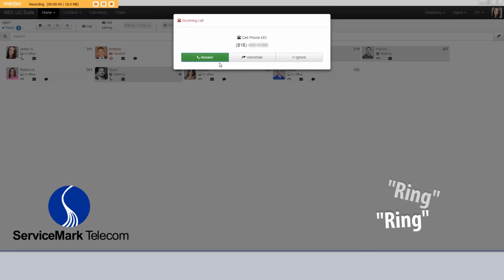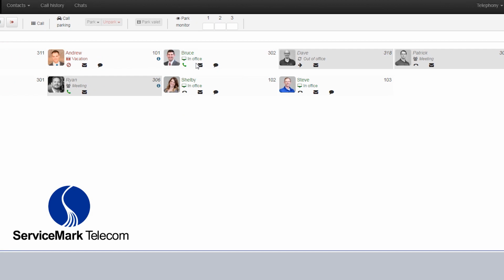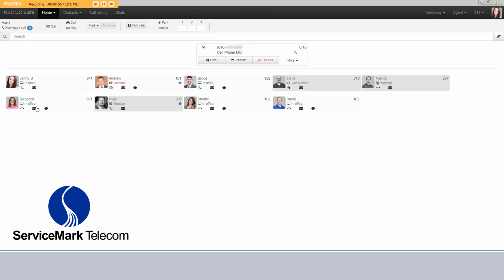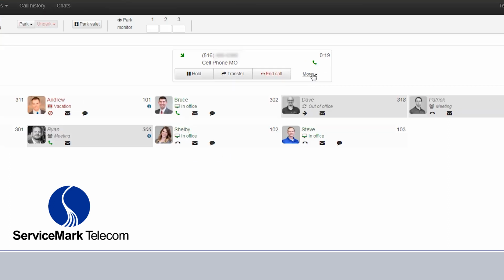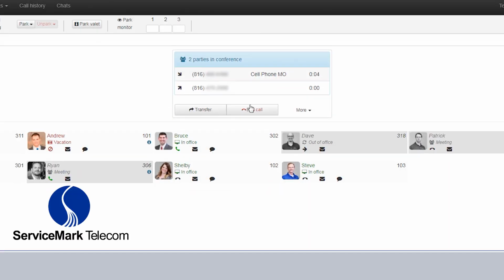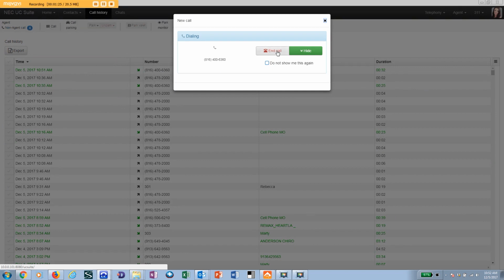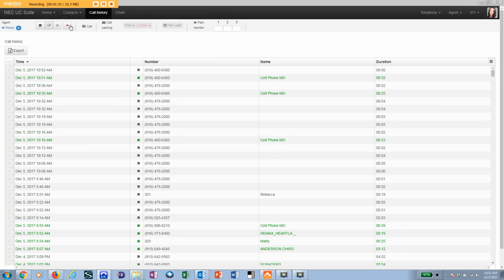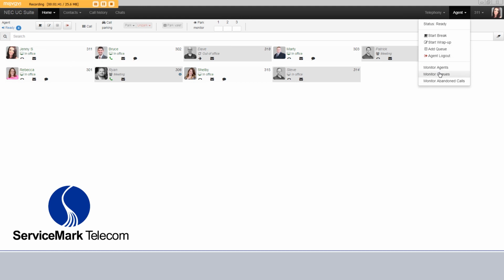NEC Unified Communications Call Handling Demo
Prior to UC, our answer to everything was “I have a button for that”.  With UC, the telephone system solution usually involves a desk phone with fewer buttons complimented by the UC desktop application.  This application works like a smart phone which provides an improved end-user experience and increases efficiency and collaboration between employees.

A more in depth conversation and/or a hands-on experience in our conference/training room may be helpful to determine how your company can benefit from Unified Communications.

Contact ServiceMark Telecom:
4243 NE Port Drive